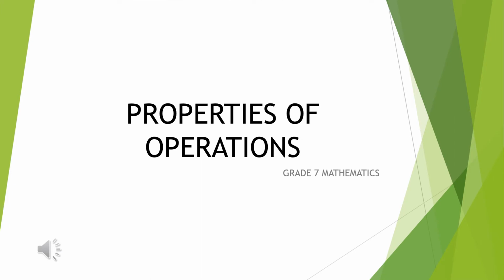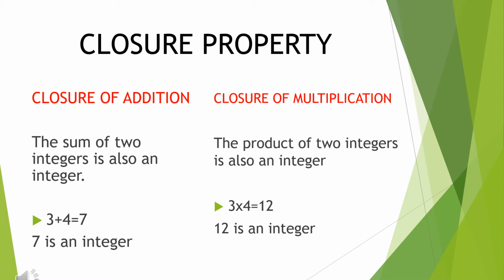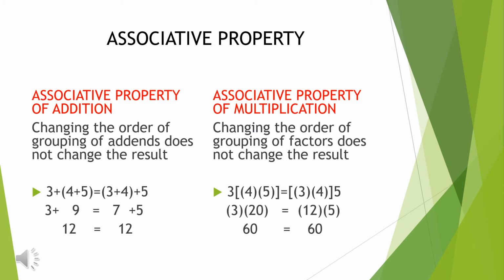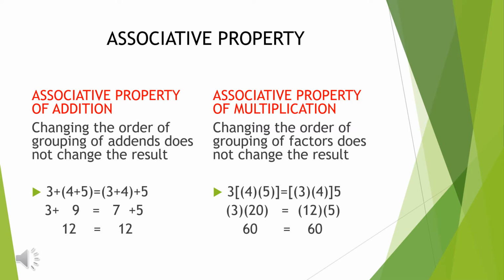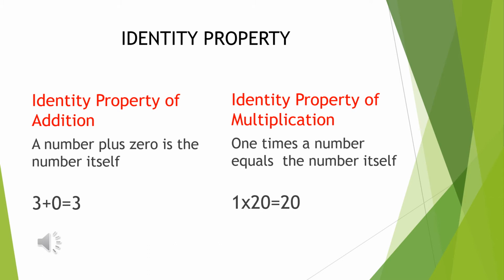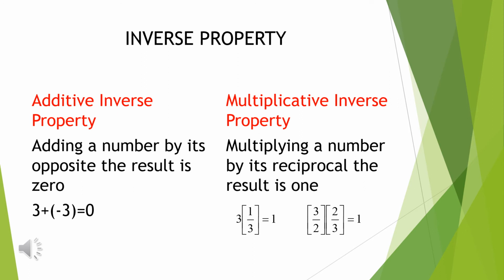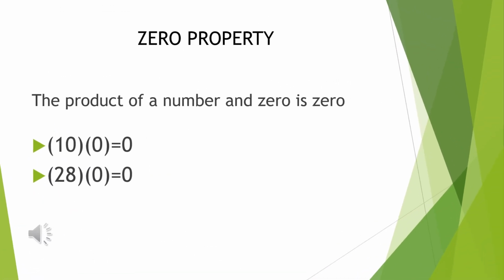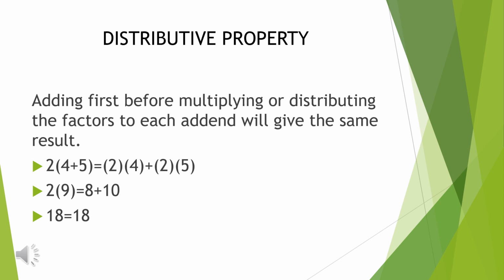PROPERTIES OF OPERATIONS